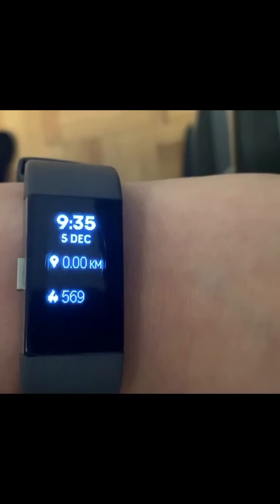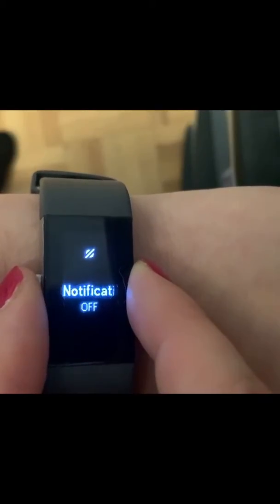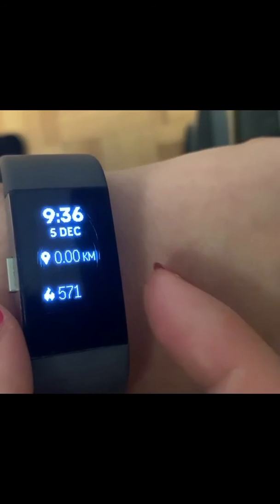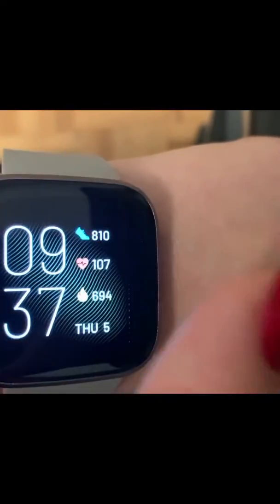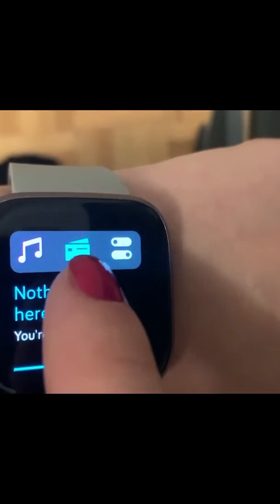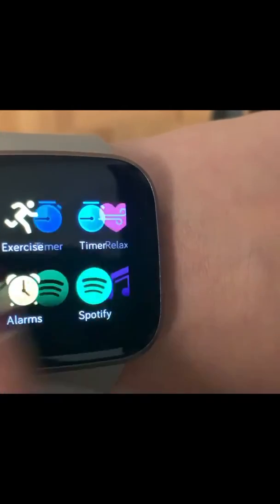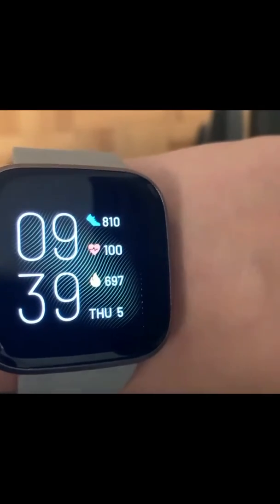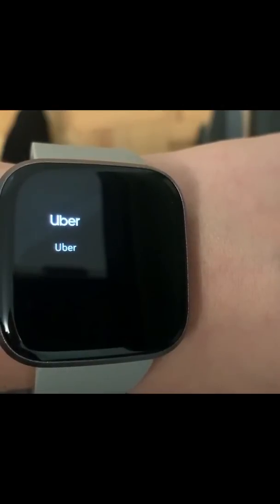Fitbit charge 2 vs Fitbit versa 2